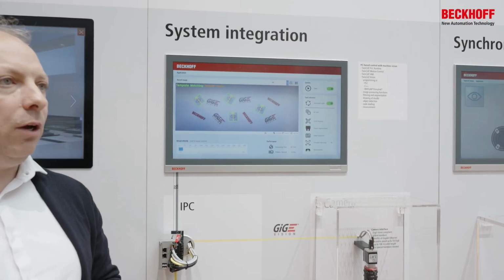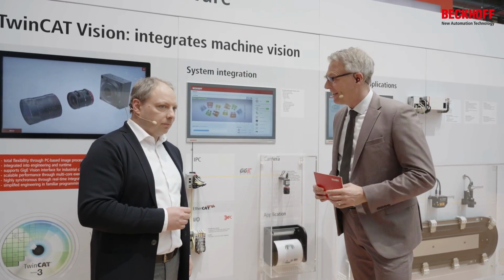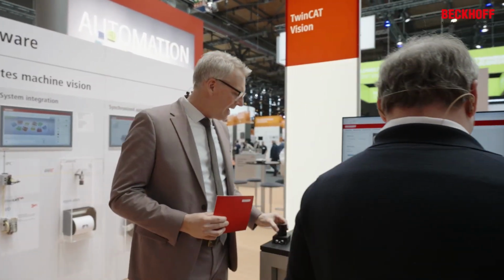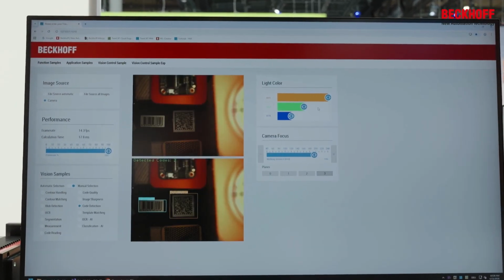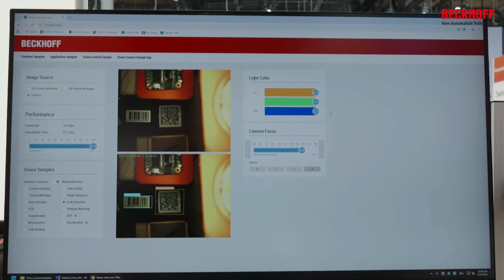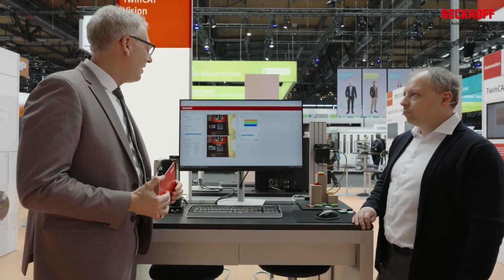TwinCAT Vision with new features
In this video we show an application with Vision components from Beckhoff: a ring sawing machine for the watch and jewelry industry. We also discuss the latest functions of the TwinCAT Vision image processing software with our expert.